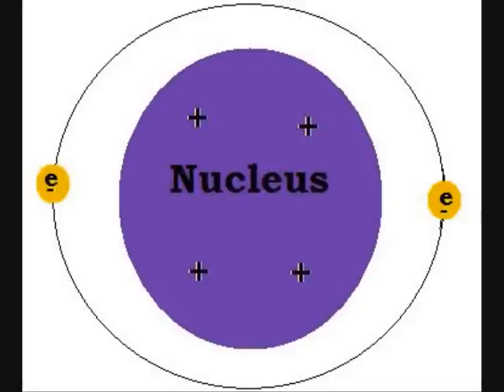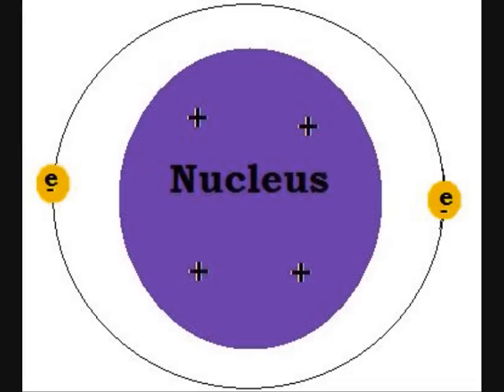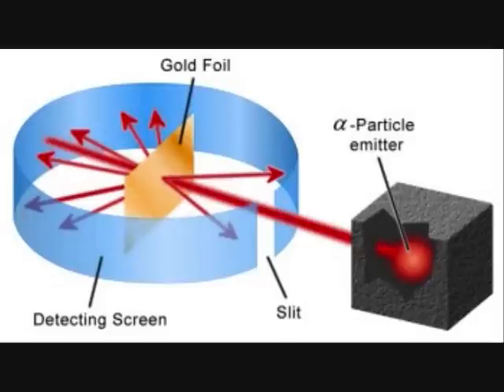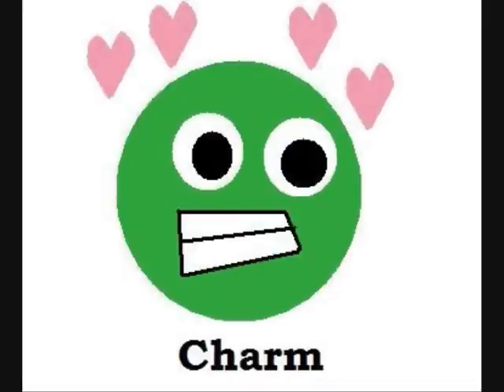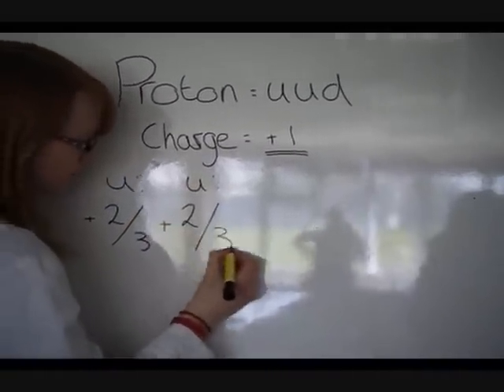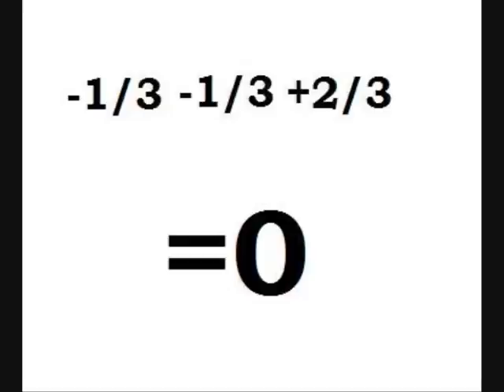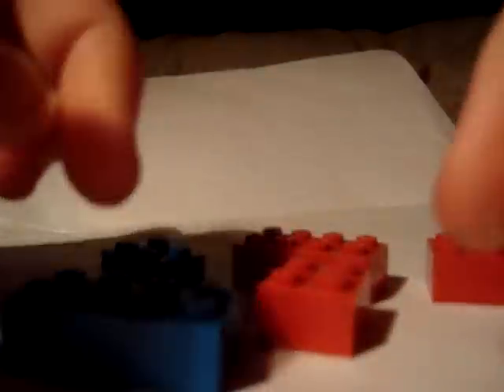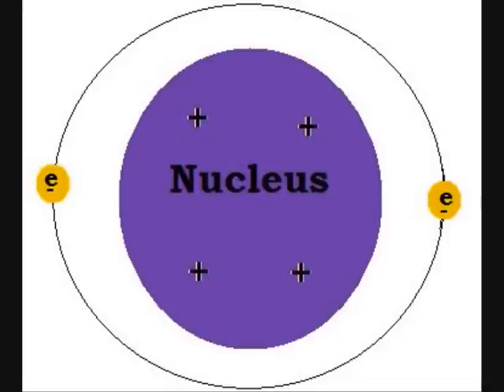"What's inside an atom?" (Conyers School)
One of the winning entries in 2011 Particle Physics video/animation competiion organised by School of Physics and Astronomy, Univ. of Birmingham and STFC.

Conyers School, Stockton-on-Tees.